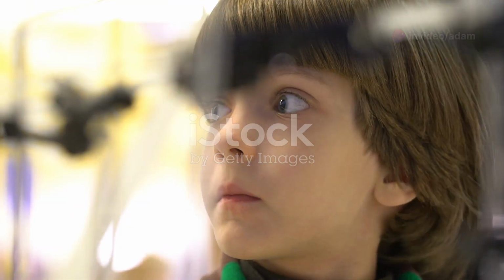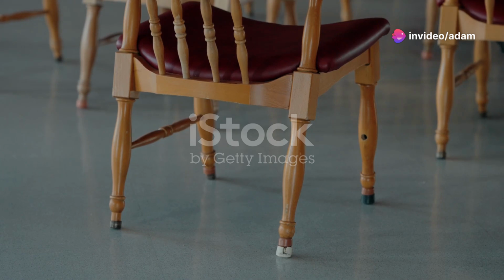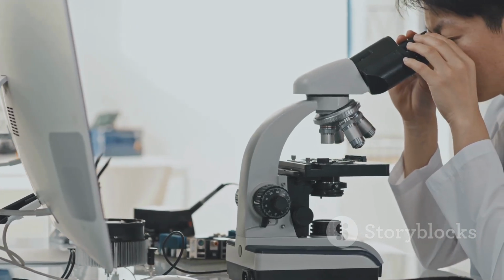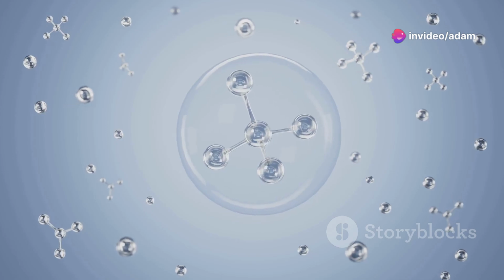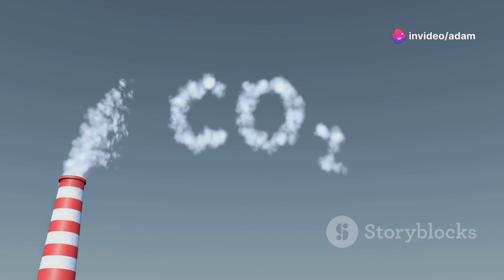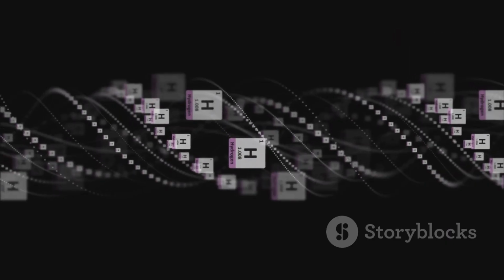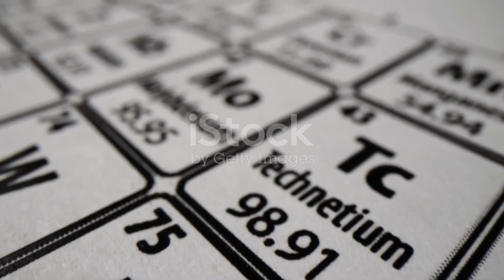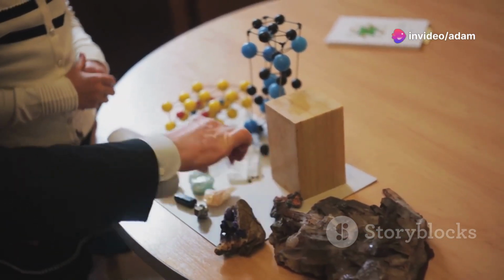Atoms, Molecules, and Elements